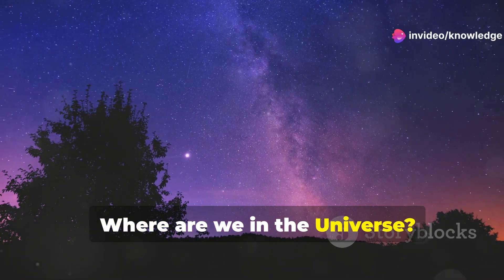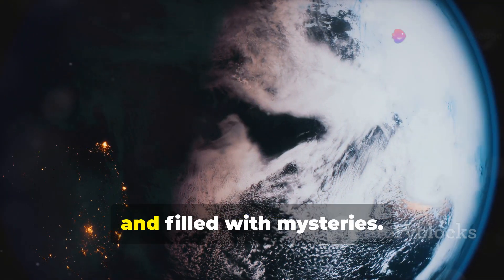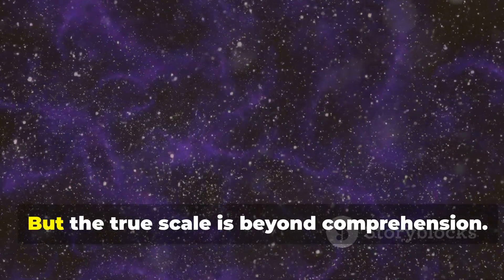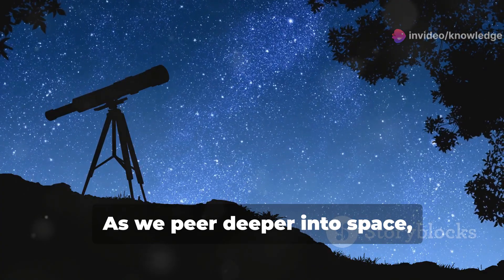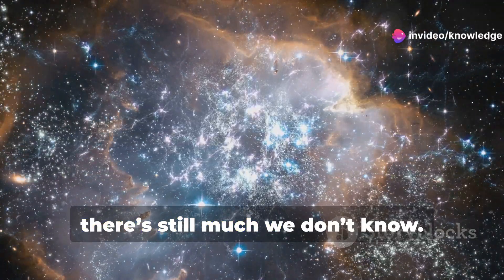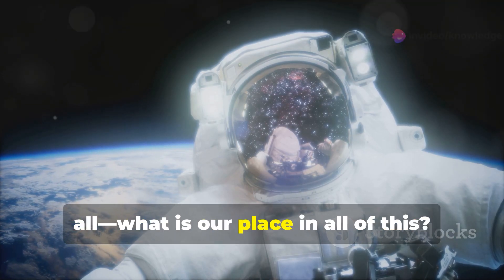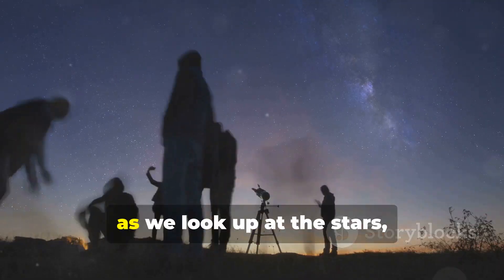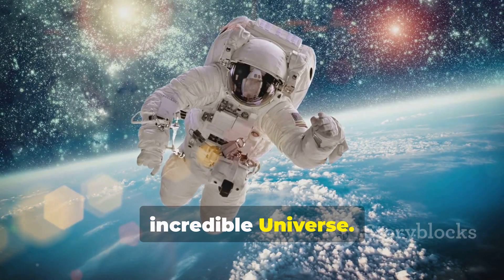where are we in the universe? 🌌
Welcome to Knowledge Hub!

🌟 About Us:
          At Knowledge Hub, we strive to bring you daily doses of educational content, interesting facts, and insightful knowledge on a wide range of topics. Whether you're looking to learn something new, stay updated with the latest trends, or find answers to your questions, you've come to the right place!

        Explore the mysteries of the universe and our existence within it! In this thought-provoking video, we delve into the age-old question: what's our place in the cosmos? From the birth of stars to the search for extraterrestrial life, we'll embark on a journey to understand our significance in the grand scheme of things. Is humanity just a small blip on the radar of cosmic evolution, or do we hold a special place in the universe? Join us as we venture into the unknown and examine the fascinating intersection of astronomy, philosophy, and human existence.

Your support helps us create more content for you!